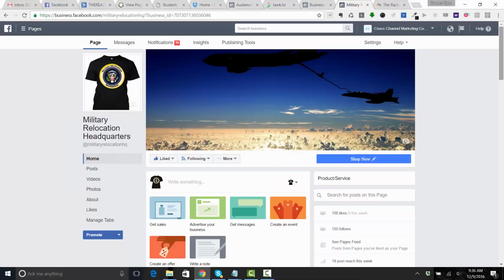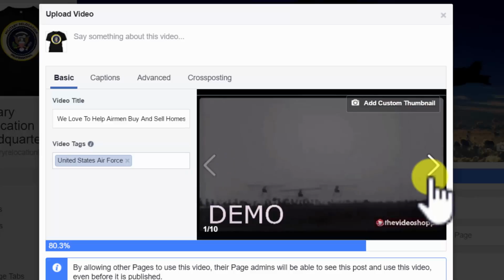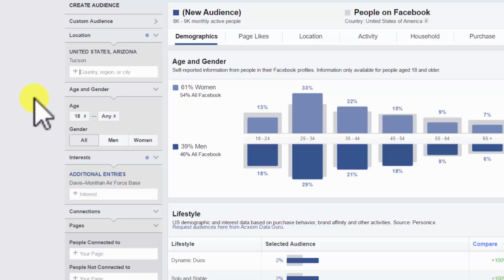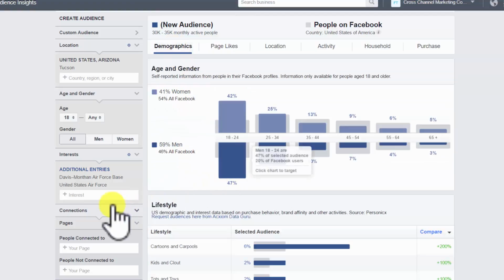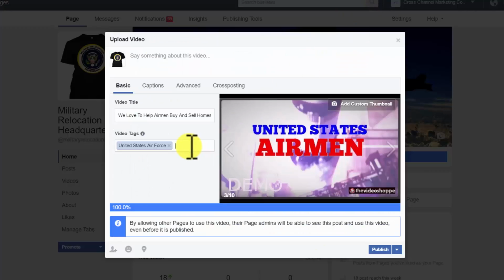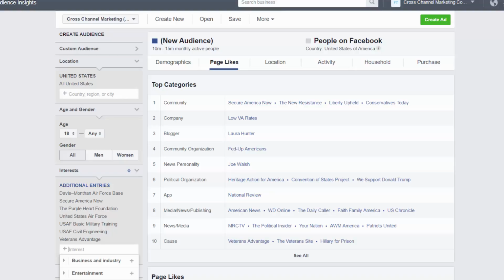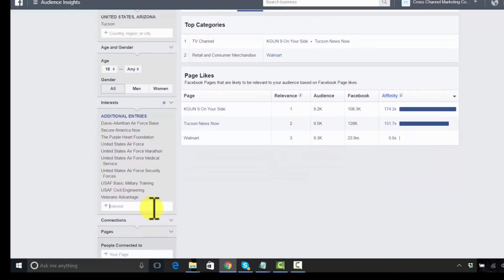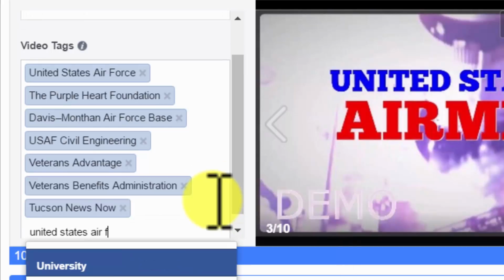How To Get More Organic Reach On Facebook For Your Military Videos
This tutorial was created for the Massive Real Estate Video Library. You can check that out her:

Here are notes from the video:

HAPPY BIRTHDAY VIDEOS

U.S. Army June 14, 1775

U.S. Coast Guard August 4, 1790

U.S. Air Force September 18, 1947

U.S. Navy October 13, 1775

U.S. Marine Corps November 10, 1775

Davis–Monthan Air Force Base
KGUN-TV
Secure America Now
The Purple Heart Foundation
Tucson News Now
United States Air Force
United States Air Force Marathon
United States Air Force Medical Service
United States Air Force Security Forces
USAF Basic Military Training